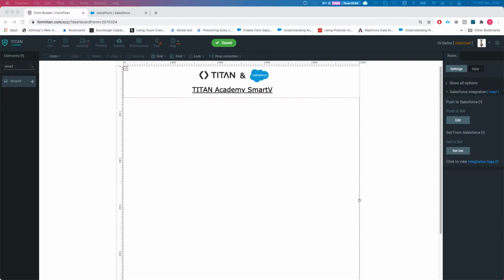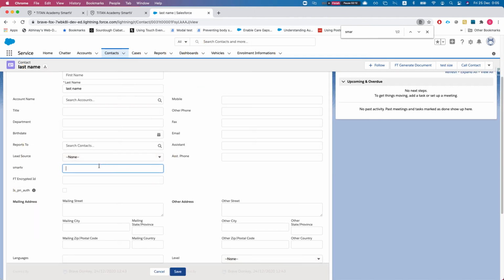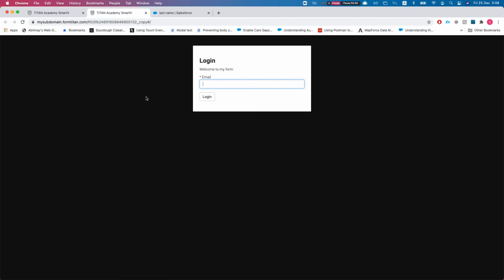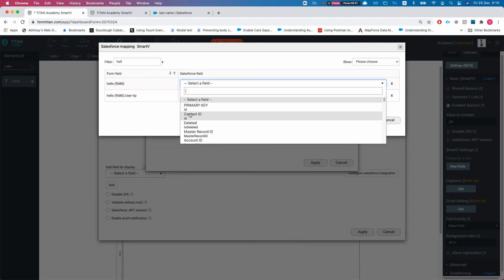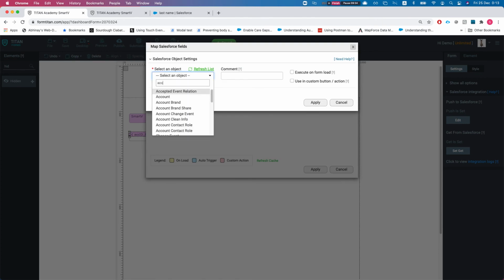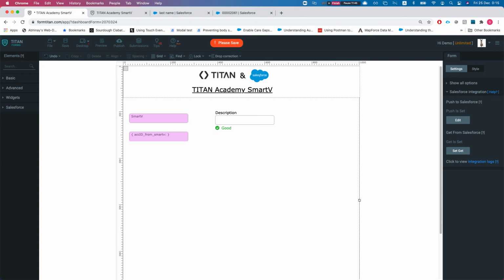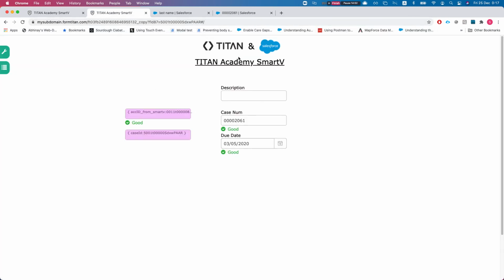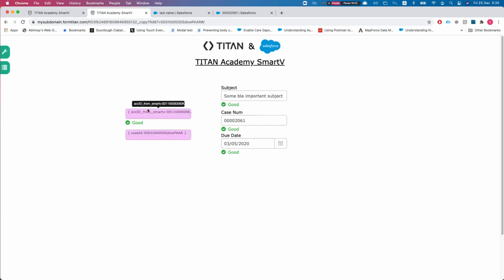Titan Forms Admin Academy SmartV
Watch how to set a Smart V to secure your Titan form.